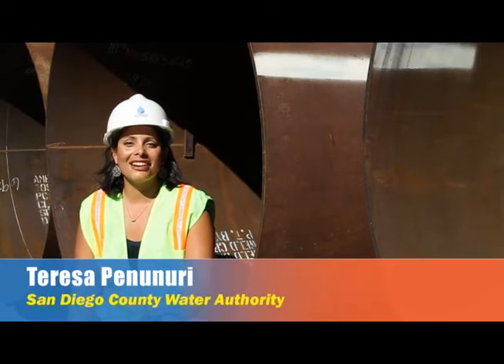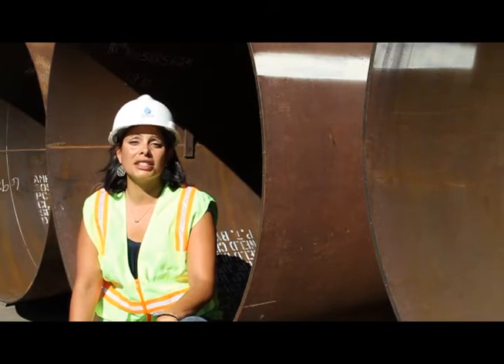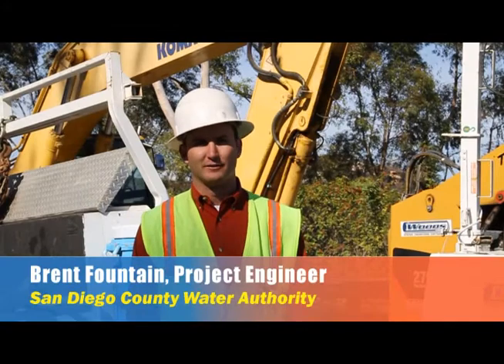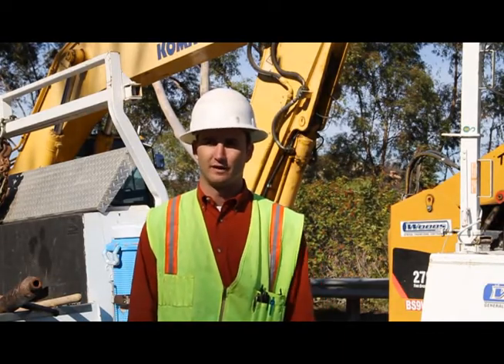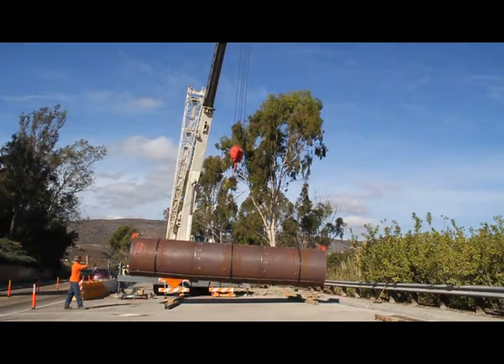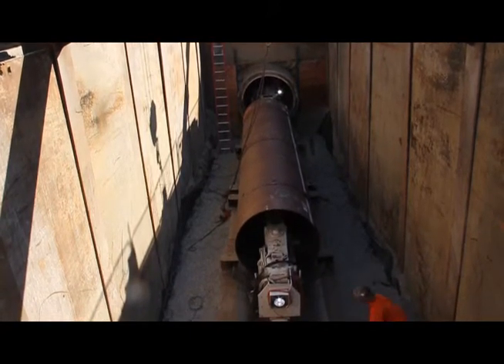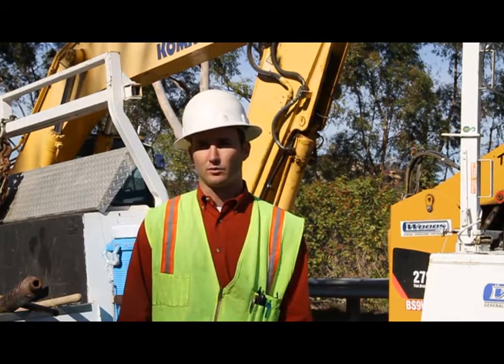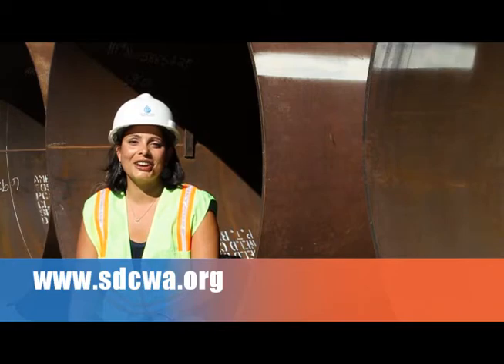Pipeline Relining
The Water Authority is currently replacing pipelines that were installed 40-50 years ago. This video explains the process for replacing pipelines that are 50 feet below ground.